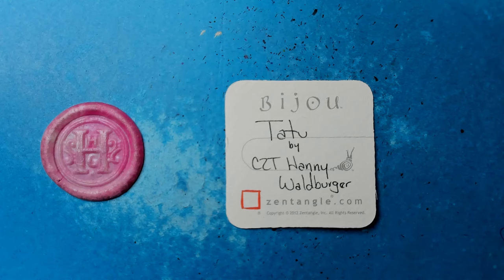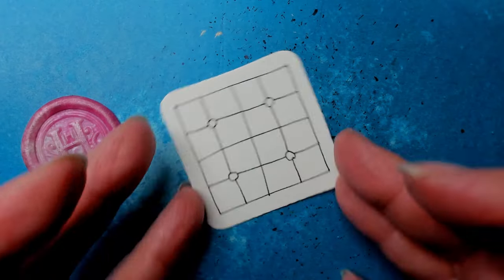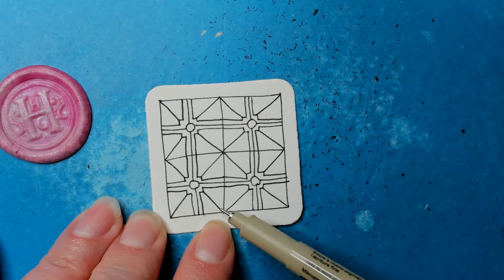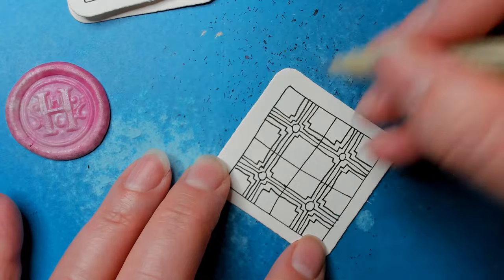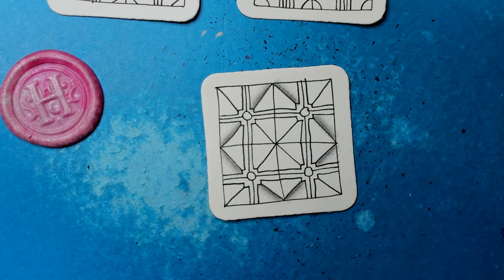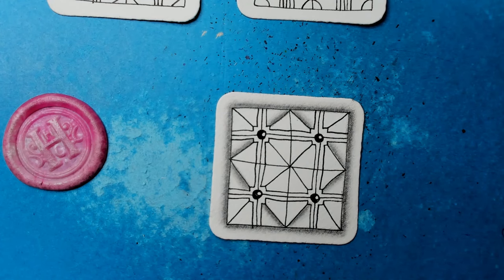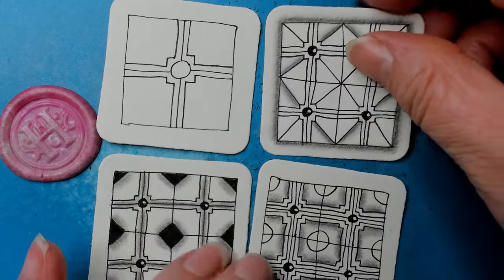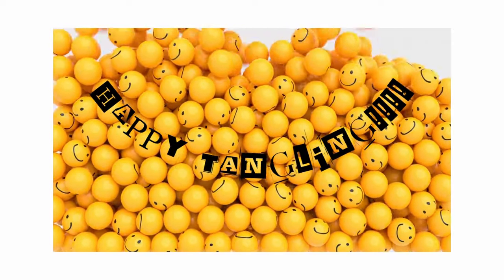Tatu | Zentangle® Quickie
Tatu was created by CZT Hanny Waldburger.

General items for tangling:
✨ Pens: Microns or other fine liners, in black, and other colors.
✨ For shading: pencil, (graphite – regular No.2 is great)

Happy Tangling!!!